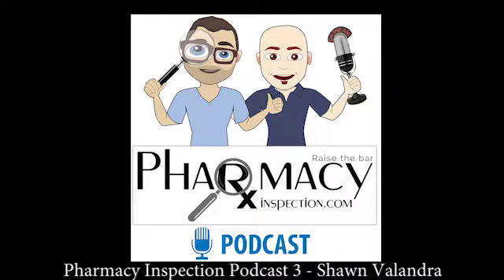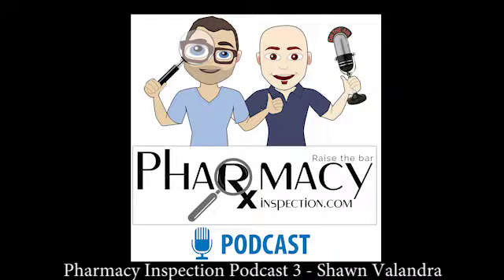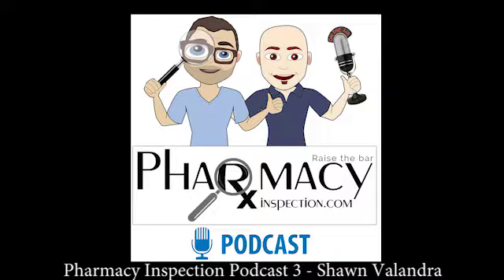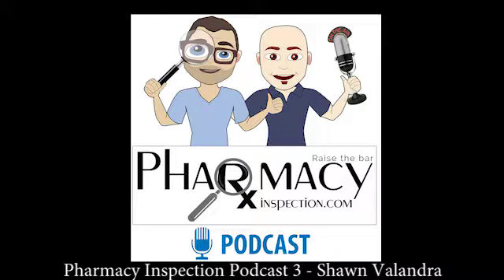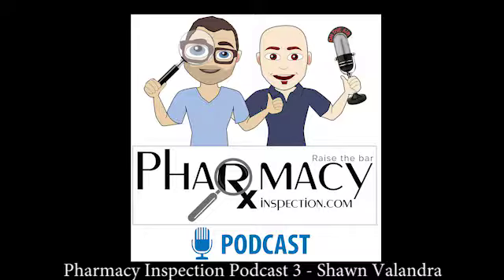Pharmacy Inspection Podcast Episode 3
In our third episode we welcome Shawn Valandra, owner of SV Environmental Consulting and SVE Filtration. Shawn has experience in providing clean air solutions to GMP Environments for the last 20 years. Bryan Prince and Shawn have consulted on and built several USP 800 compliant cleanrooms. We discuss various issues that pharmacies will typically see with building new cleanroom environments. We also talk about some of the obstacles they've encountered on projects they were called on to finish. When we recorded this it actually went a little long so we turned this conversation into a two part series, check out the conclusion of this discussion in episode 4.